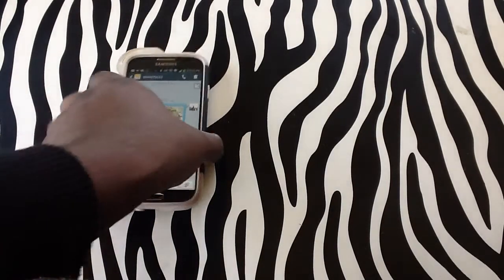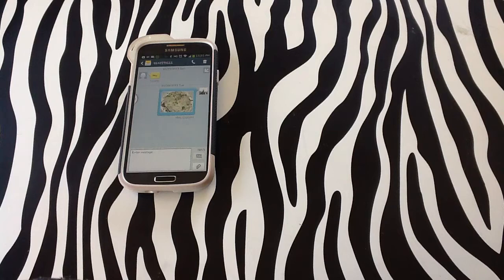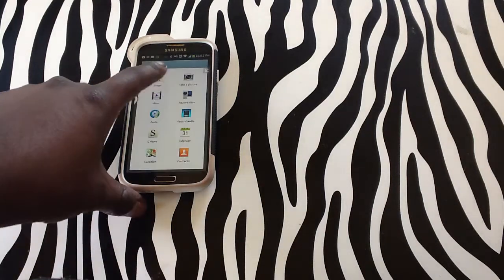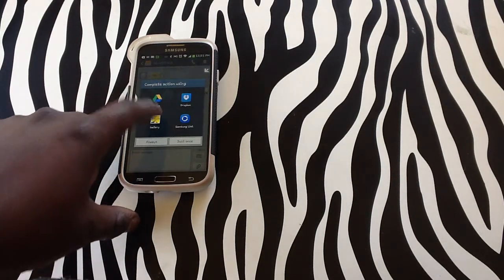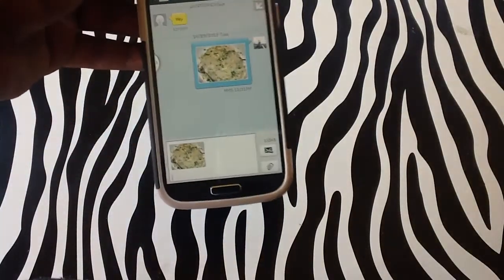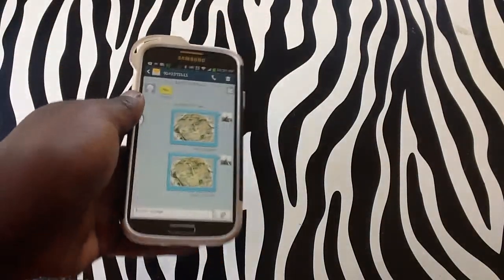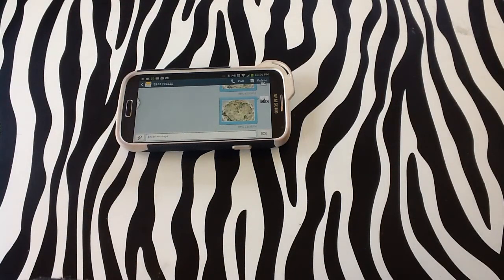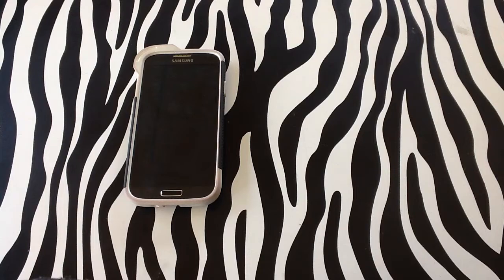How to Compose and Send SMS and MMS on Samsung Galaxy S4